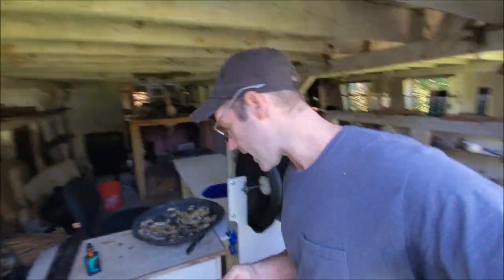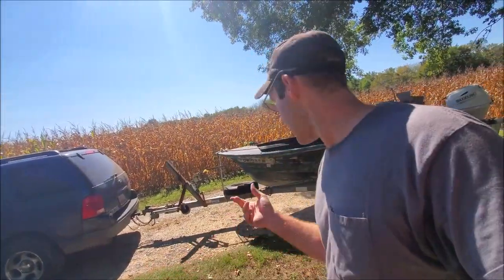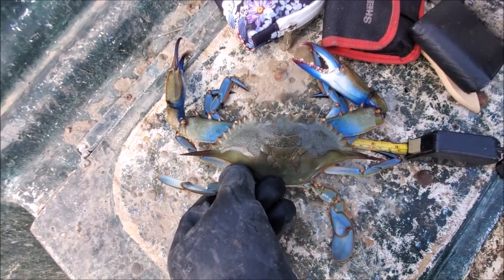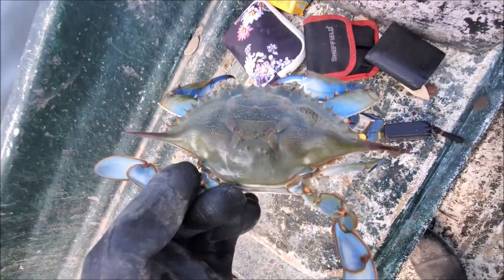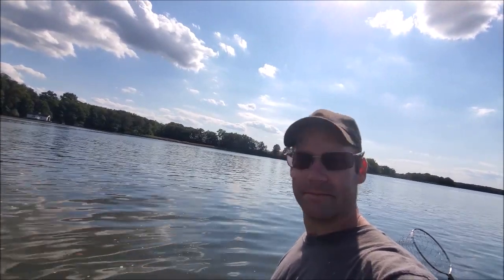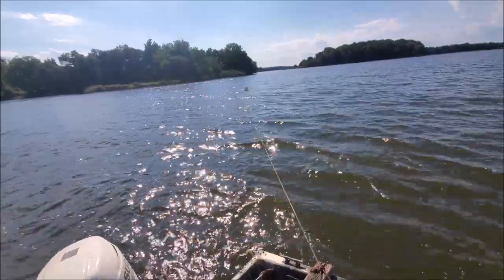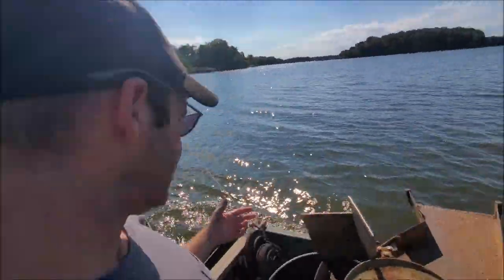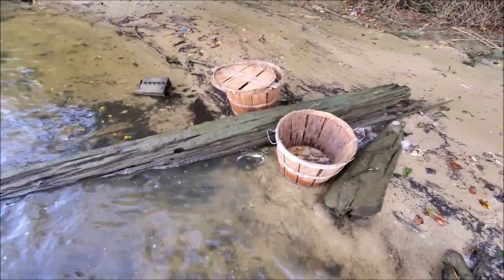Trotline Crabbing - THE WYE RIVER IS ON FIRE!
Semi-Auto Trotline Baiting System Video:
Zipper Bait Bags and the Semi Auto Trotline Baiting System can be purchased